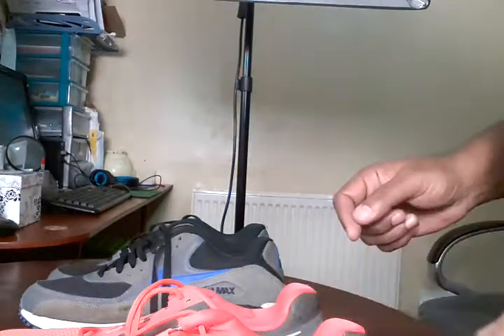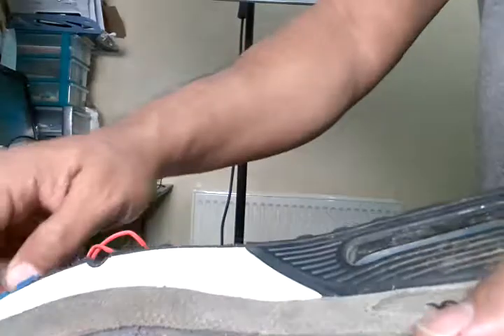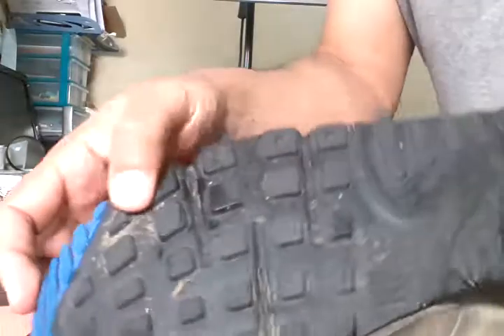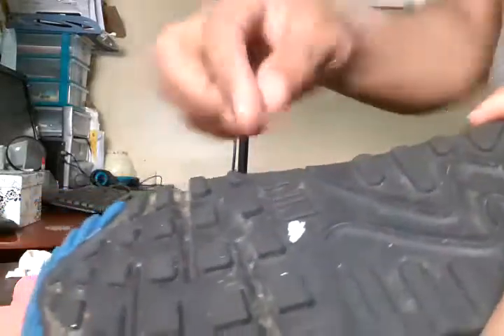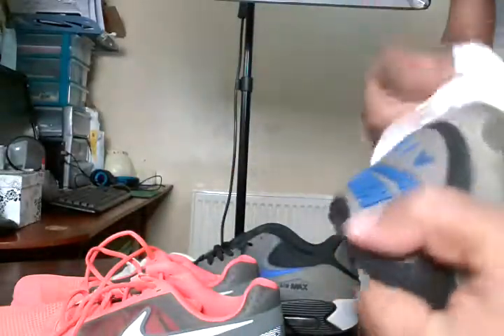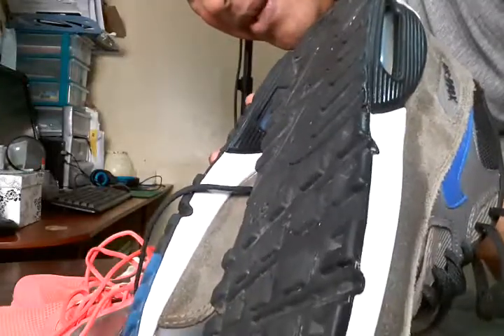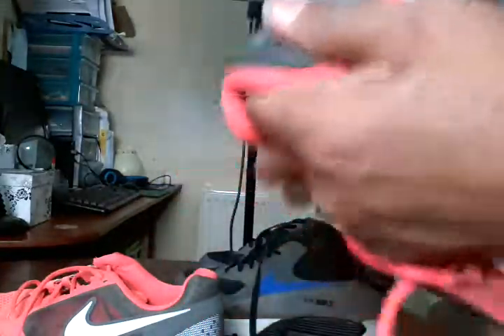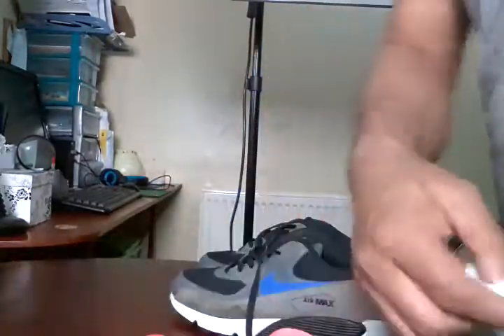how to clean your Sneakers easy whiten your shoe protect nike trainers shoe selling on ebay 2018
how to clean yourSneakers easy whiten your shoe protect nike trainers shoe with baby wipe toothbrush dishwashing brush clean your sneakers and make your white shoes appear more white  few simple hacks to help clean your sneakers September 2018.